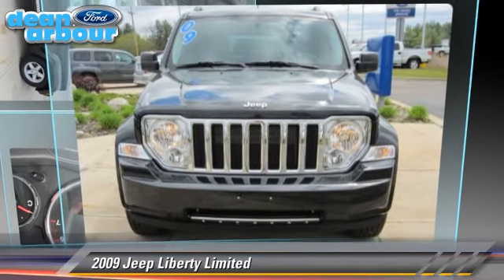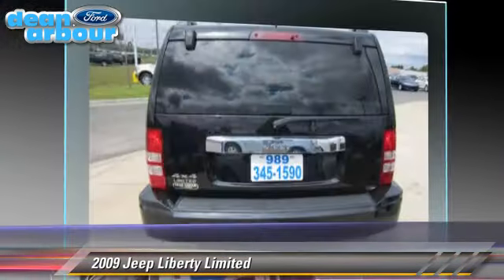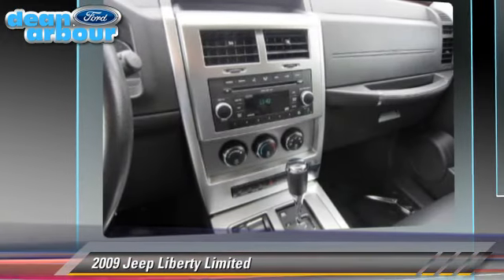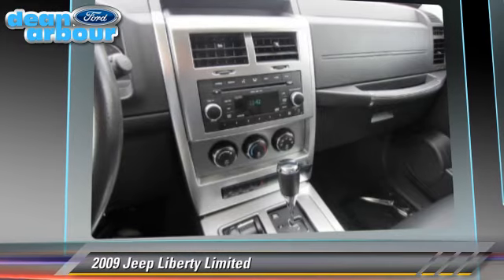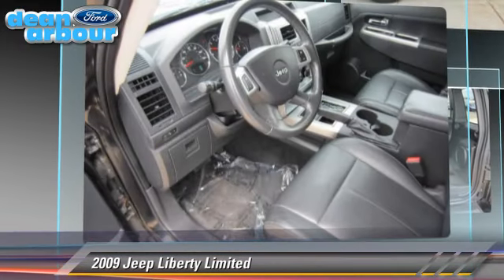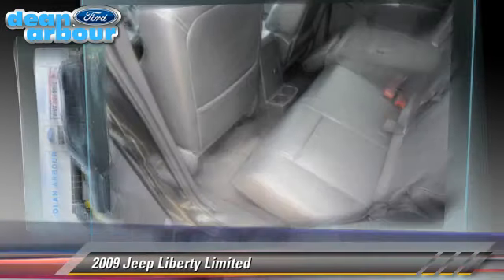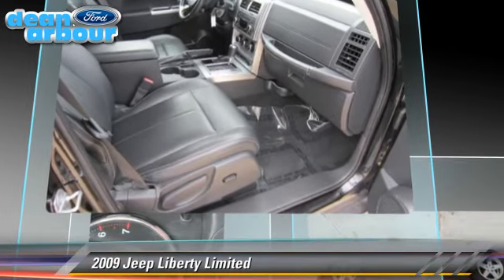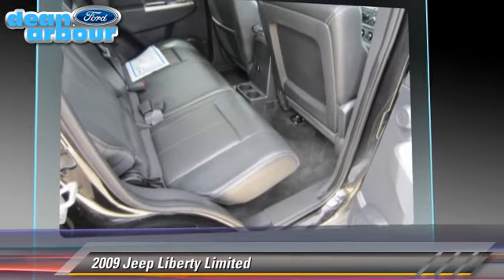Dean Arbour Ford of West Branch, West Branch MI 48661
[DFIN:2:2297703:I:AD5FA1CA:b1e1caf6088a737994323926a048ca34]